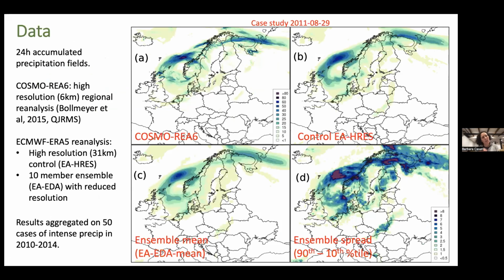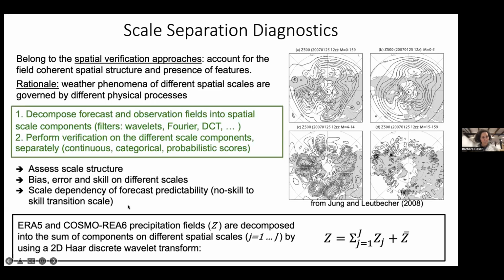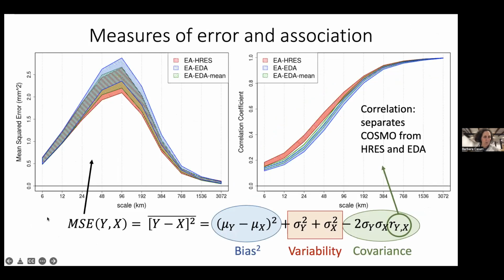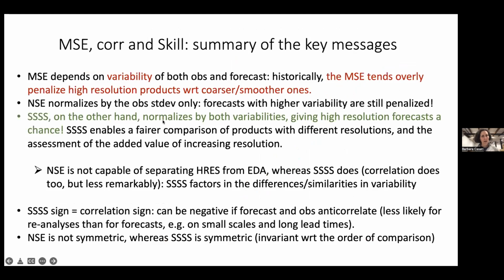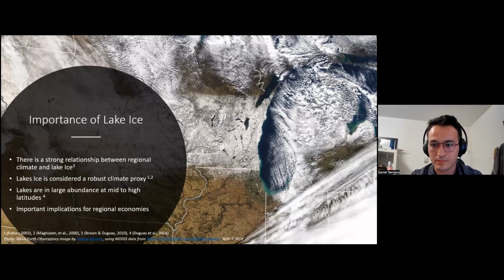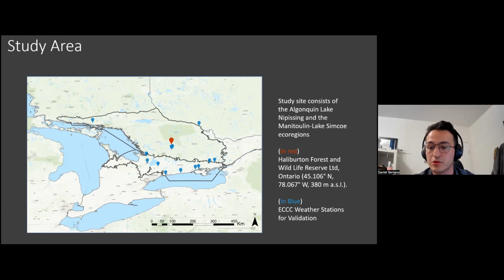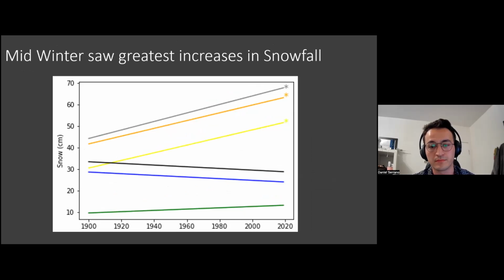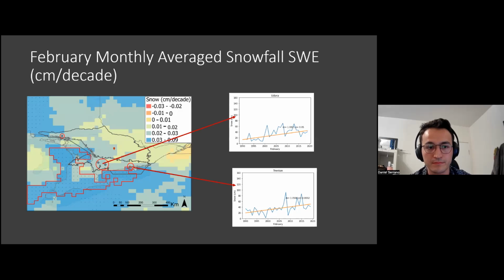Congress 2022 - 5010 - General Session on Monitoring